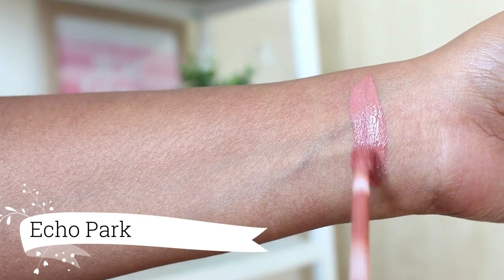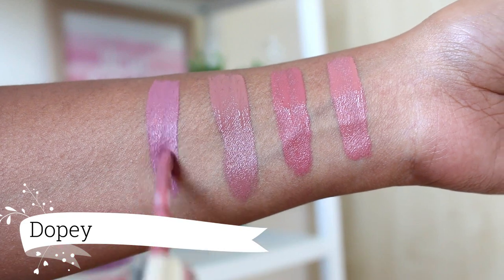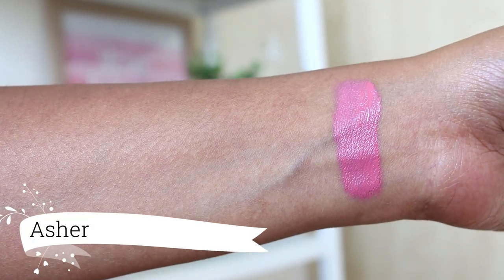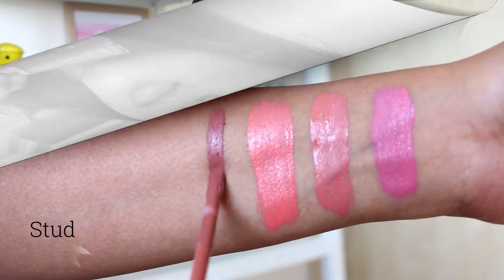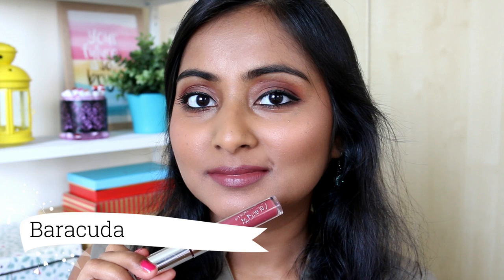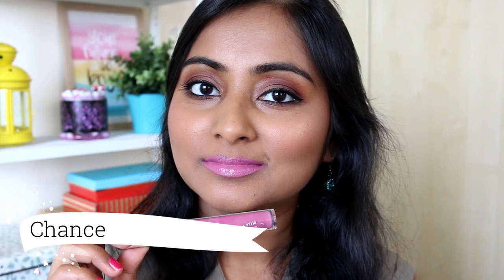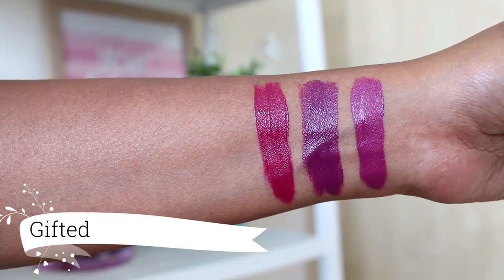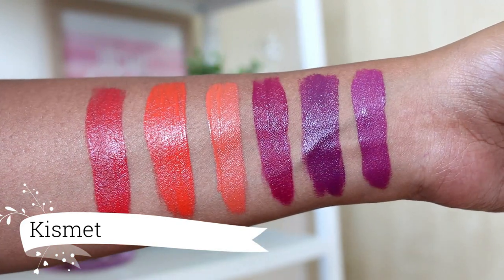Colourpop Ultra Satin Lips Swatches | 24 Shades | How To Mix and Match | Indian Brown Skin Tone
In this video, I am doing swatches of 24 Shades of Colourpop Ultra Satin Lips. Shades swatches:
- Echo Park
- Calypso
- 951
- Dopey
- November
- Canoodle
- Asher
- Dreamy
- Come Up
- Stud
- Reign
- Frick n Frack
- Baracuda
- Mystic
- Lyin King
- She Said
- Chance
- Hi Suppose
- Virginia
- Panda
- Gifted
- Felix
- Rever
- Kismet

XOXO
Antariksha